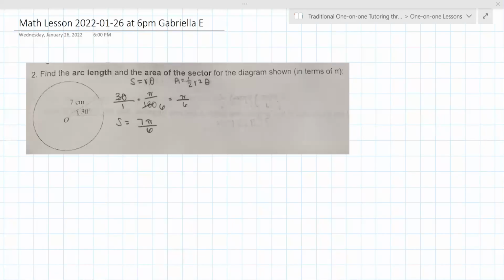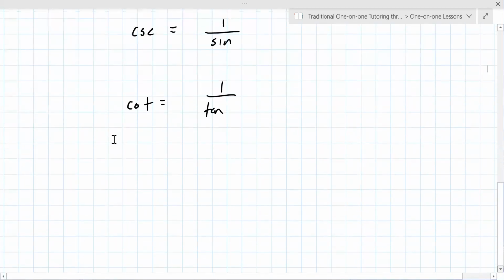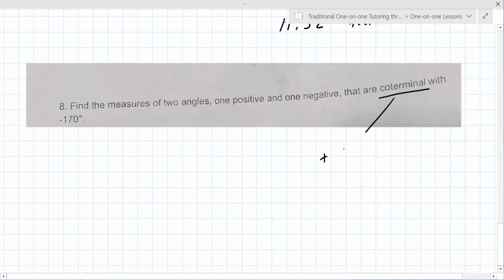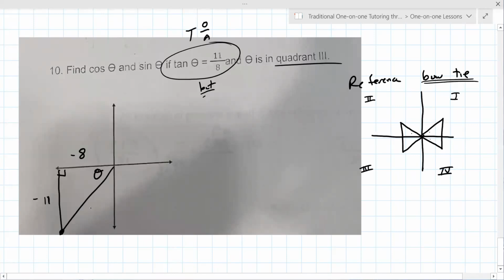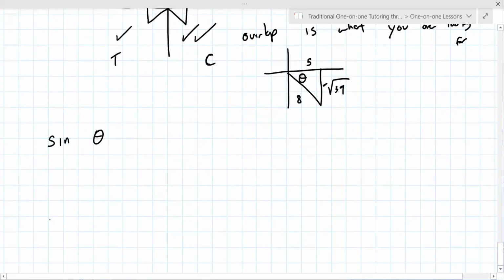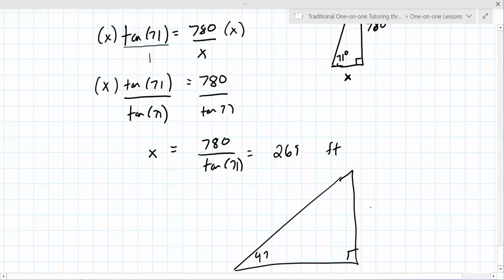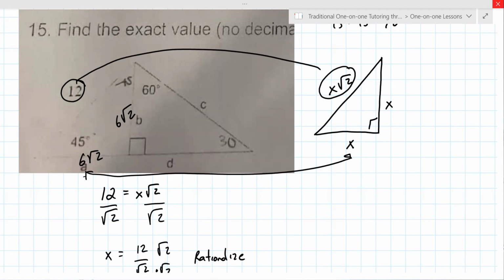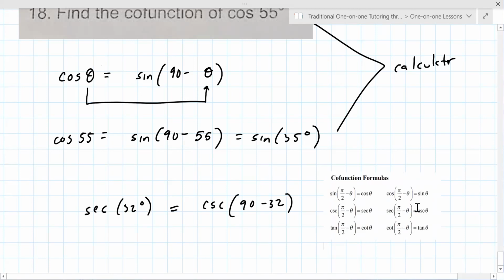High School Pre-Calculus Lesson [2022-01-26 at 6pm MST Gabriella E]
This lesson focused on an introduction to right angle trigonometry including sin, cos, tan as well as the Pythagorean Theorem, using the reference angles and quadrants to determine sides of a triangle as well as their relationship to the six trigonometric functions.